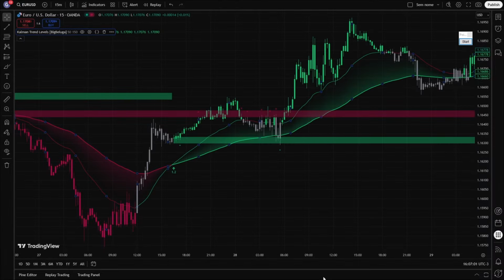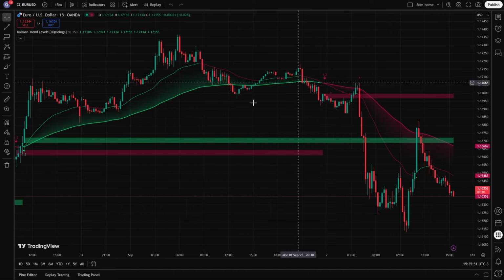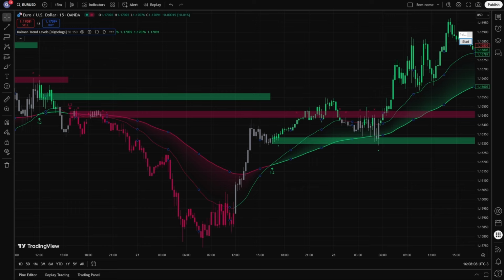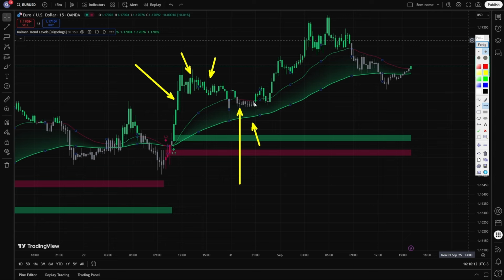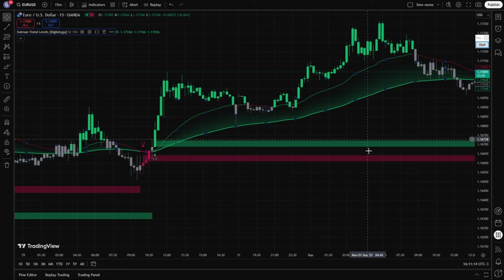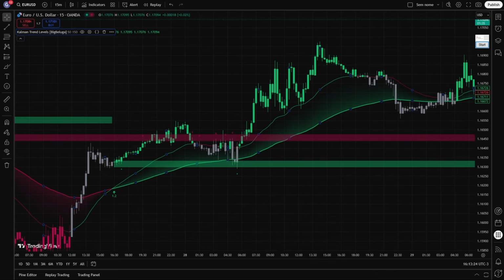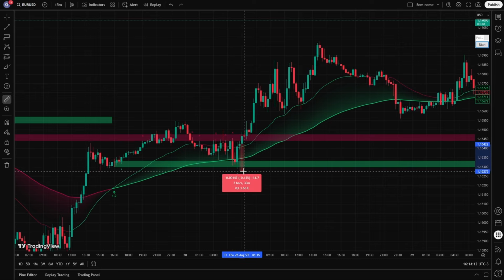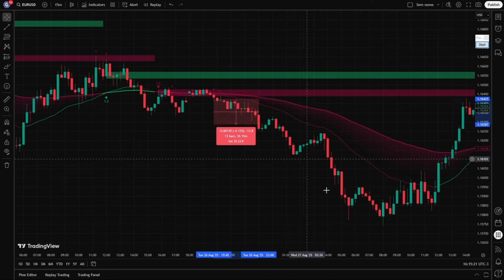Free TradingView Indicator That Reveals Trend Direction PLUS Exact Support & Resistance Levels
🎯 In this video, we break down how to use the KALMAN TREND LEVELS on TradingView for effective day trading. This strategy helps you spot accurate entry points and boost your consistency.

🛠️ Tools Used:

Platform: TradingView

Indicators: KALMAN TREND LEVELS